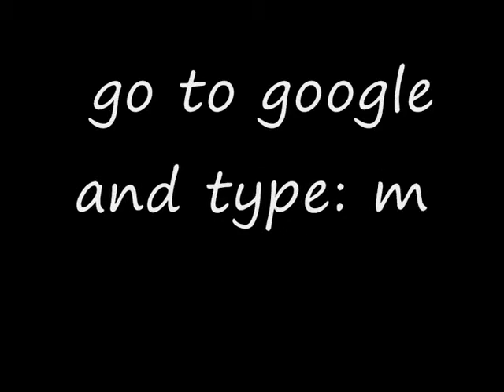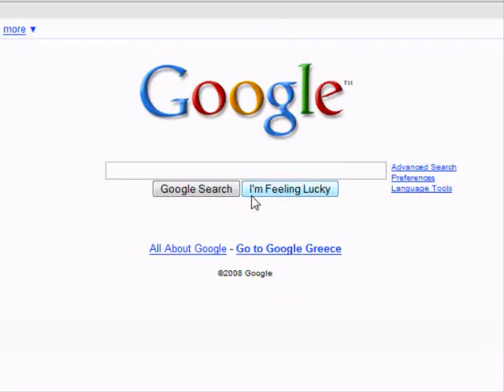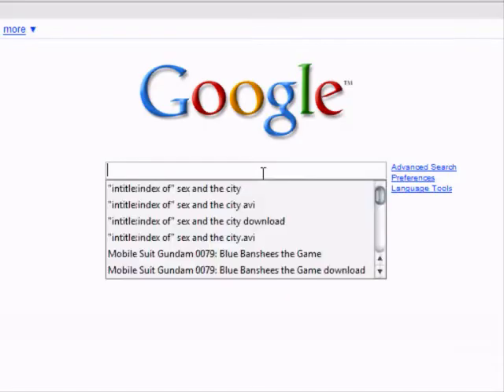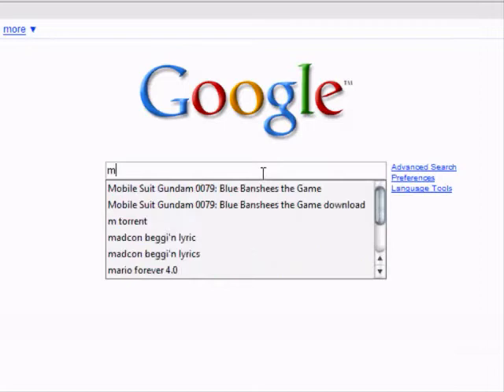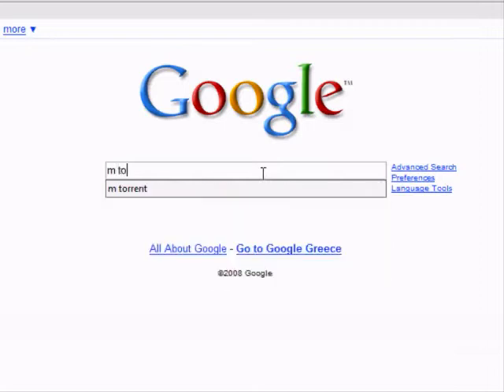how to download free high quality video clips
how to download high quality video clips with also good sound please rate and comment